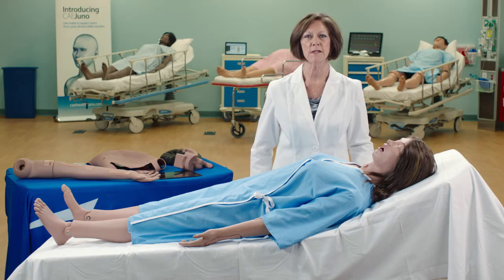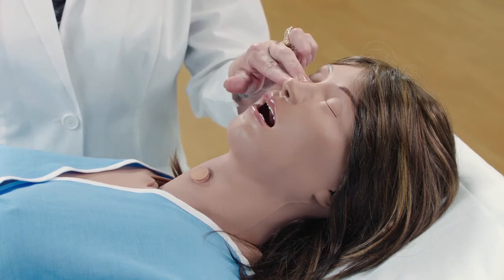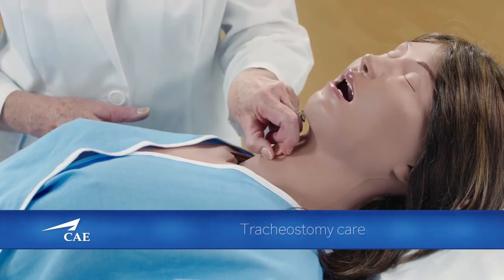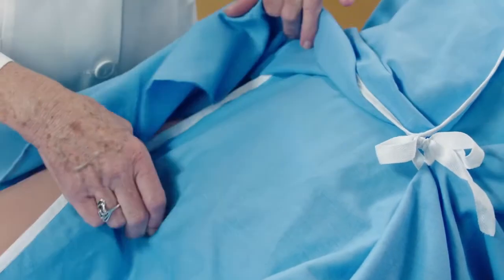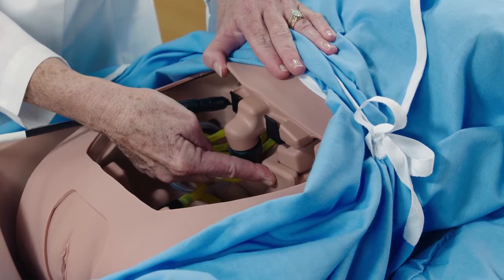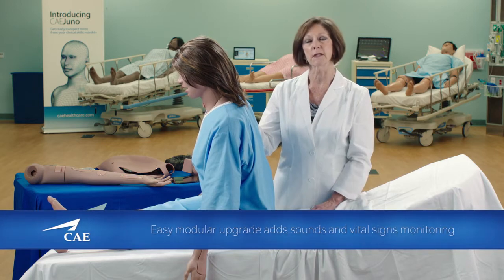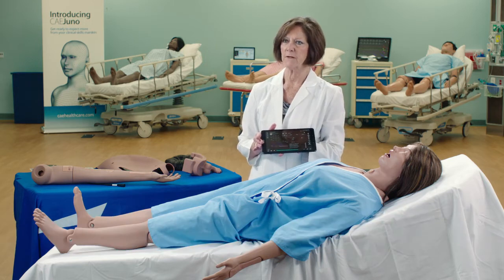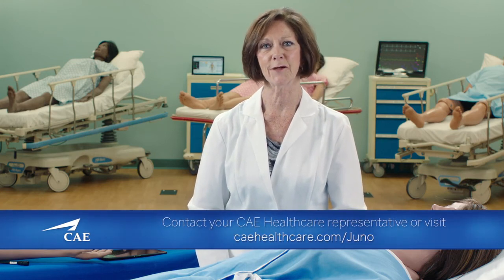CAE JUNO wireless com tablet e exclusivo sistema de duas plataformas para treinamento completo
CAE JUNO wireless com tablet e exclusivo sistema de duas plataformas para treinamento completo de enfermagem